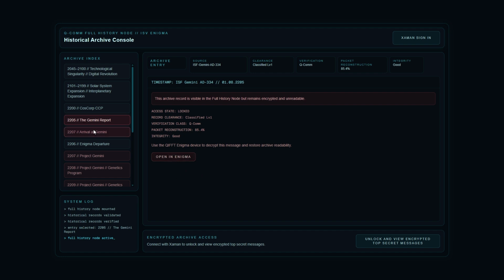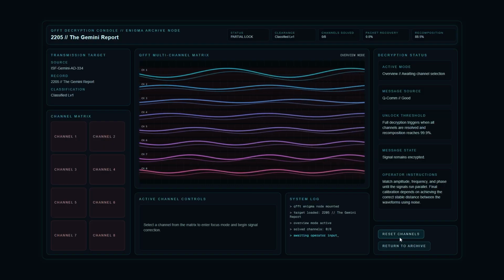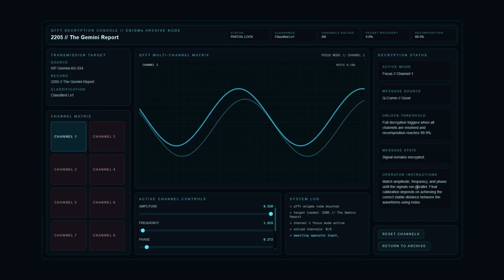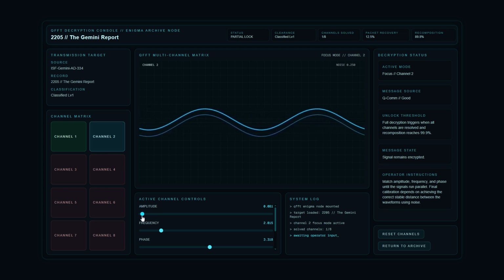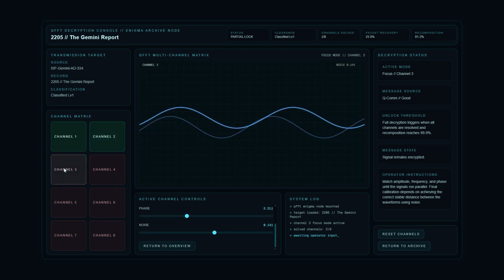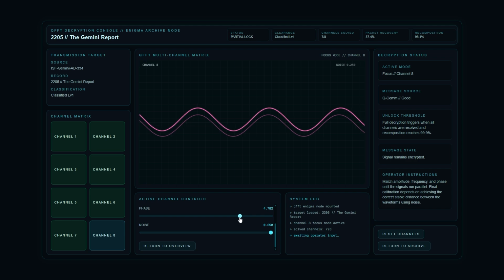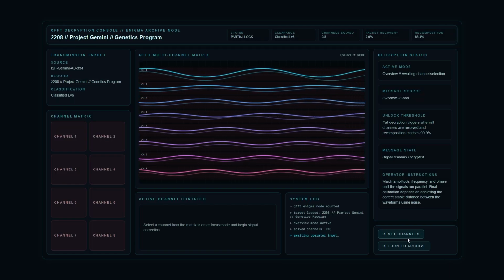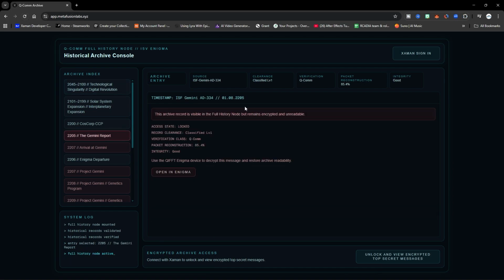Q Comm Decryption Tips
In this Video Scott shows how he Decrypts the Classified Messages from the Cosmic Chronicles Archive...

What method do you use?